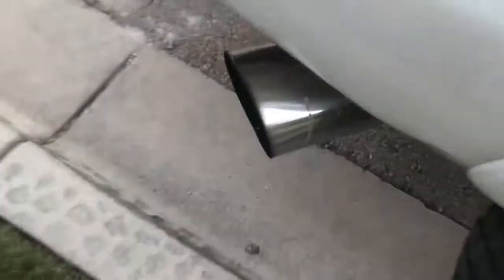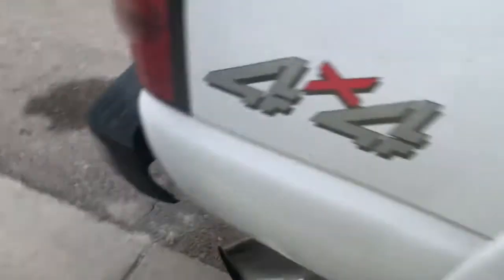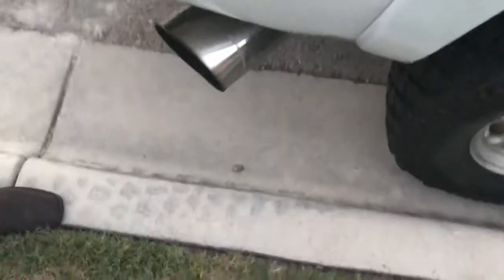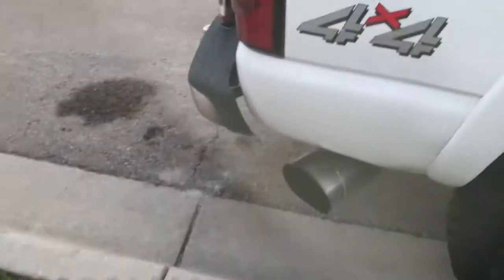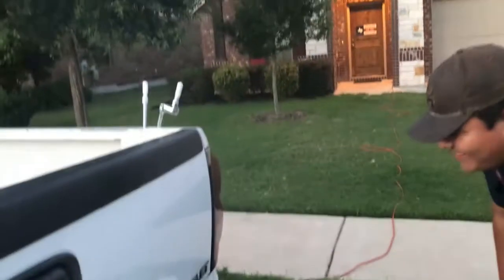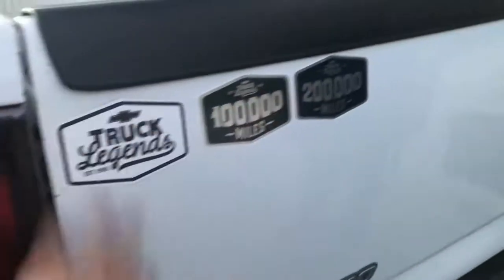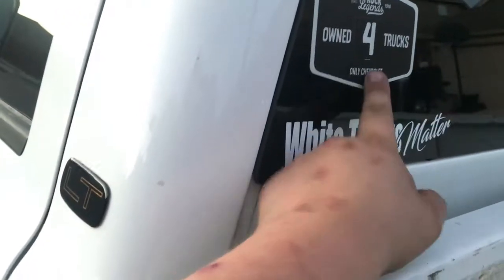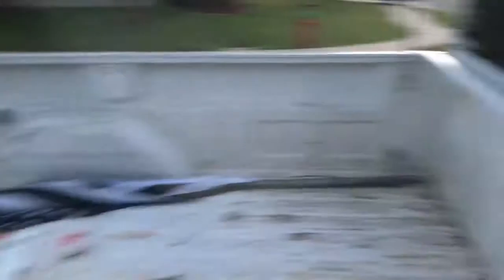LB7 antenna finshed project! WHIT THUMB XD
Finished the firstik install and had a mishap.